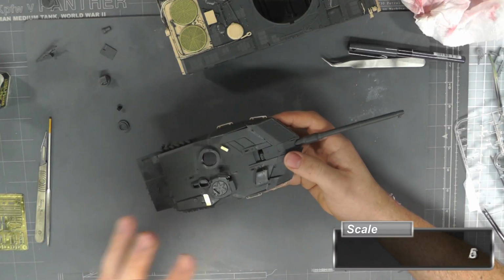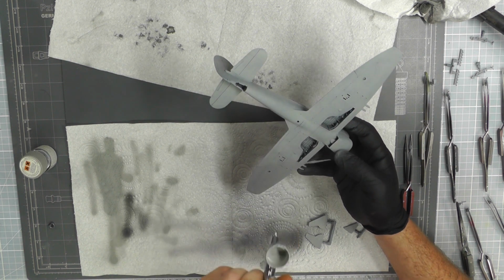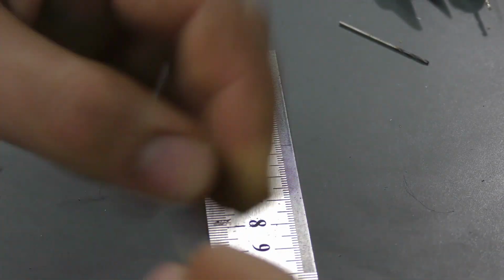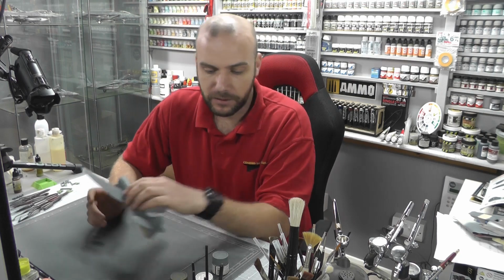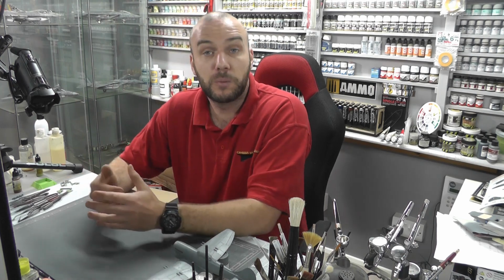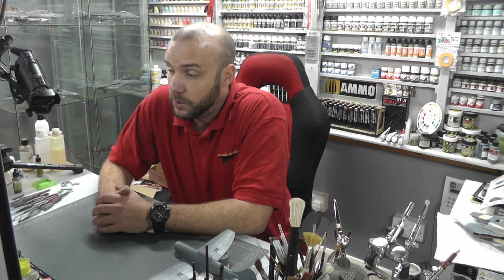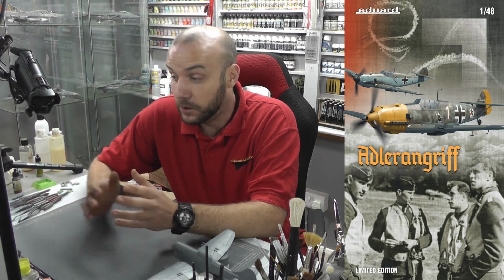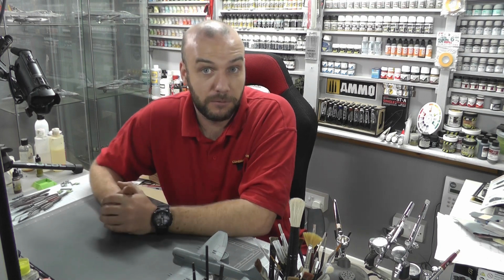Genessis Models September 2020 show ( Vlog 90 )